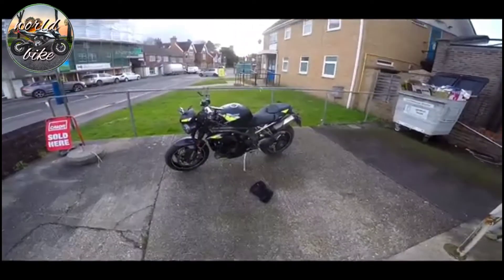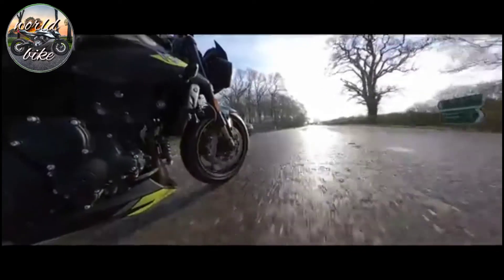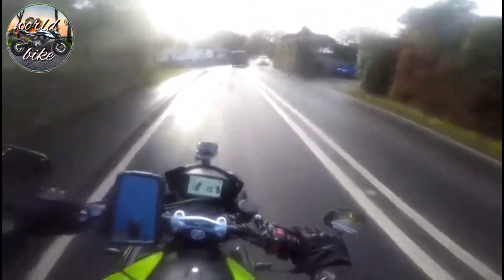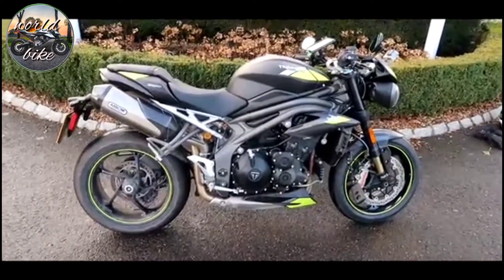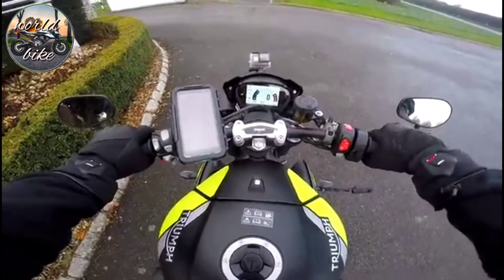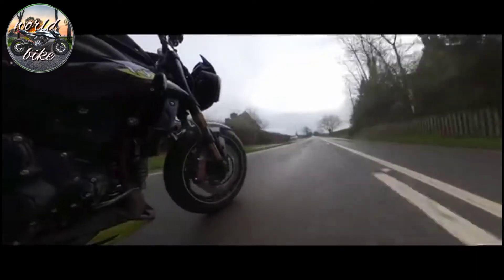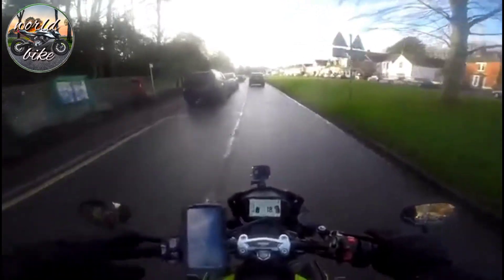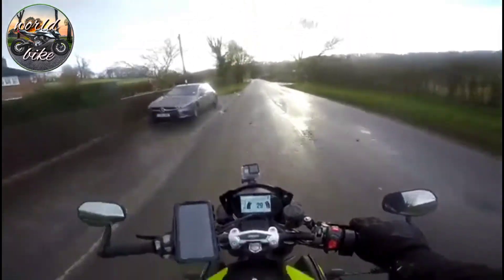2020 Triumph Speed Triple RS Seamless GRUNT%21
hello guys today is full review 2020 Triumph Speed Triple RS Seamless GRUNT%21|2020 Triumph|First Ride Real